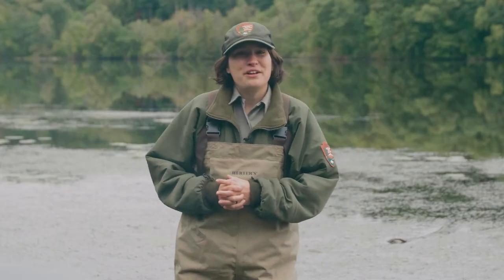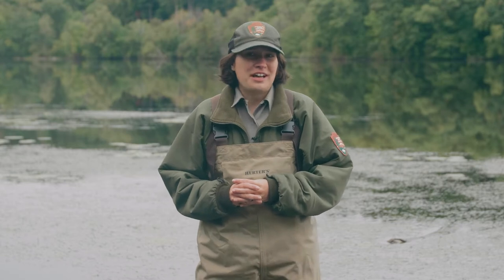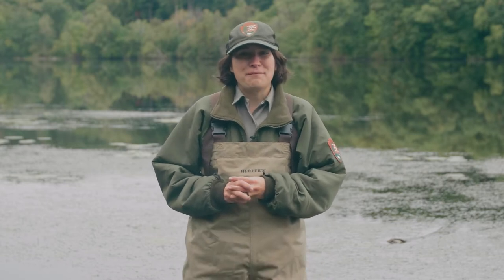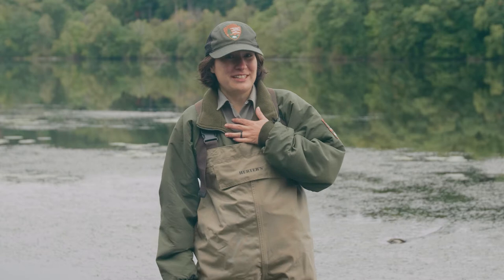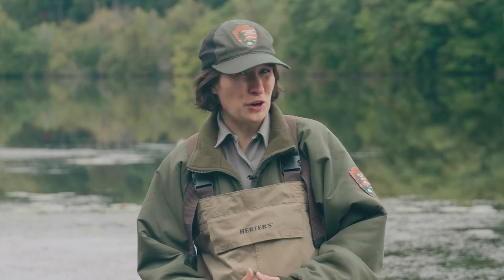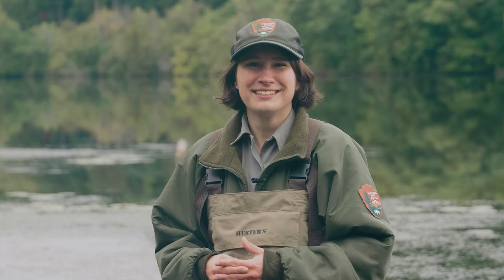RAA Online - Let’s Go Mucking Introduction Video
Join Ranger Liz as she looks under the surface to find out what is living in our river! While you may be familiar with the fish, turtles, and river otters that call the Riverway home, there is so much more that we often don’t see. Liz is going to show us how scientists collect and identify aquatic macroinvertebrates—small animals without a backbone that live in the water. We will also learn why they are important and what they tell us about the water quality of the river.

After watching these videos, we encourage you to learn more about the macroinvertebrates we found by reading our fun fact sheets and completing the Let’s Go Mucking! crossword puzzle on our website:

You can also check out a Rivers Are Alive Mucking Kit for your class to use this fall, or if your class is learning from home, they can print out our macroinvertebrate identification key and use a fish tank net to explore a water body in their neighborhood.

Contact Nicole Biagi, Outdoor Educator, to reserve your mucking kit today!